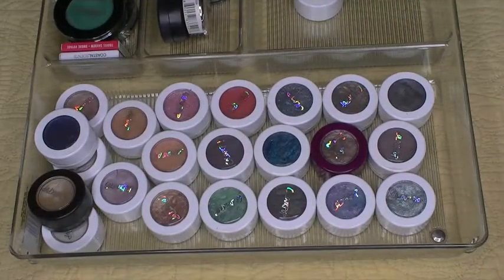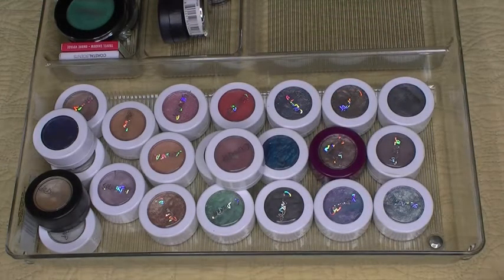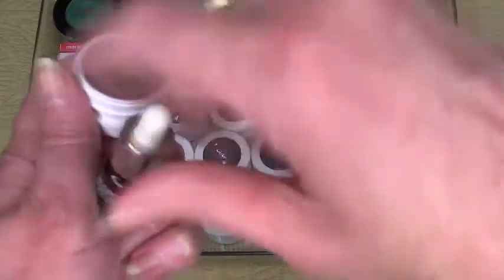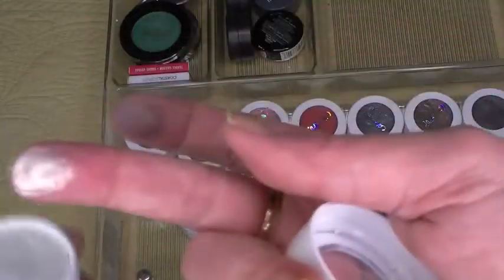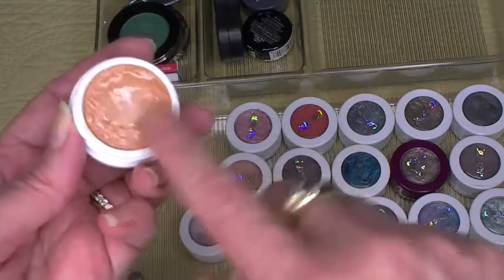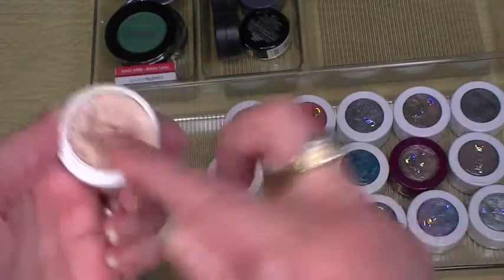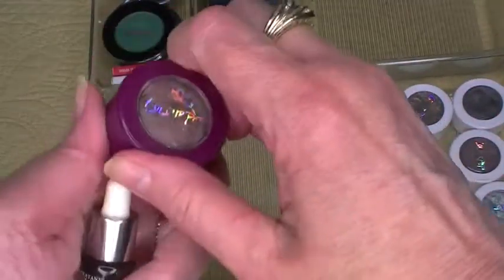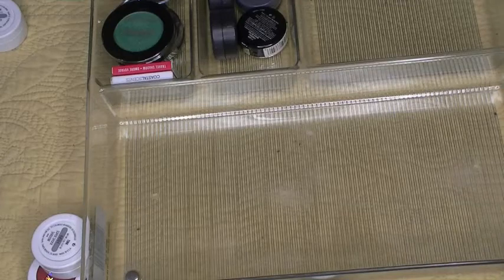Colourpop Super Shock Shadows ~ Declutter My Collection ~ Over 50 Beauty!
What I'm wearing:

Primer: Elf Poreless Face Primer
Foundation: Tarte Amazonian Clay in Medium Neutral
Concealer: Tarte Shape Tape in light
Powder: Too Faced Peach Perfect powder
Blush:
Bronzer:  Beaute Basics Bronze Essentials
Highlight:
Eyeshadow primer: BH Cosmetics
Eyeshadow: Juvia’s Place Nubian 2 palette
Eyeliner:
Eyebrows: The BrowGal brow gel
Lipliner:
Lipstick: L’Oreal Colour Riche Shine lipstick in Rosewood

MY ADDRESS:
Patricia Peek